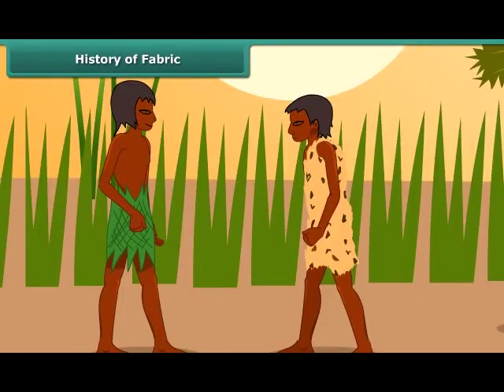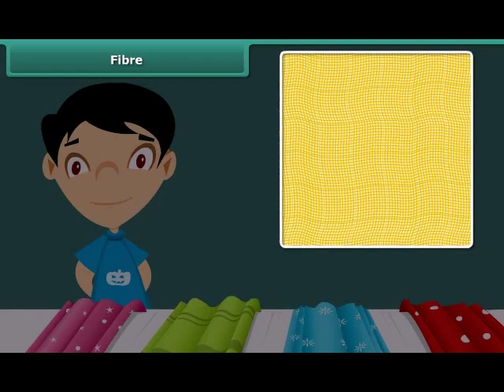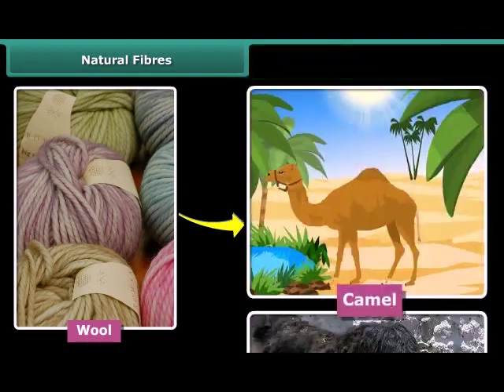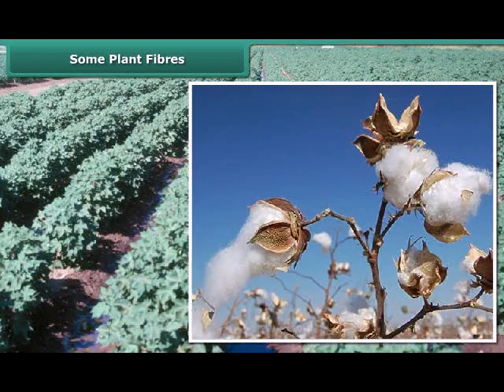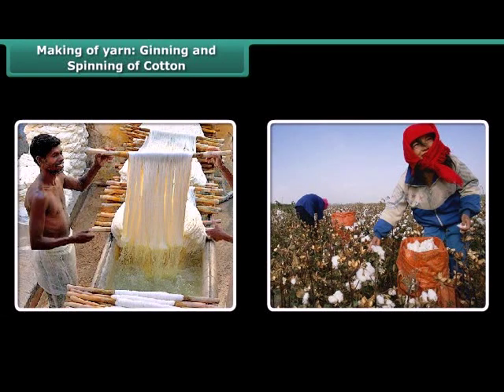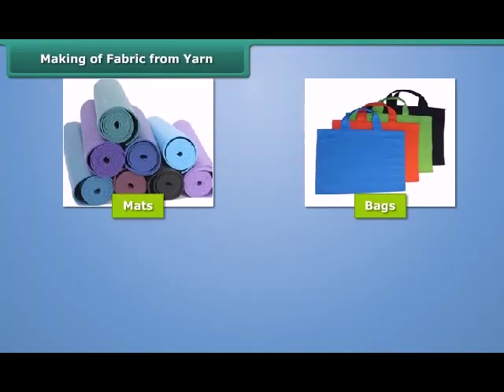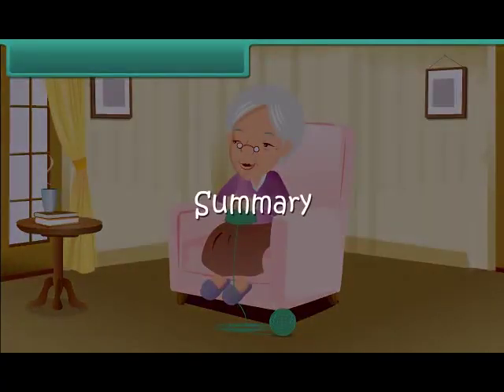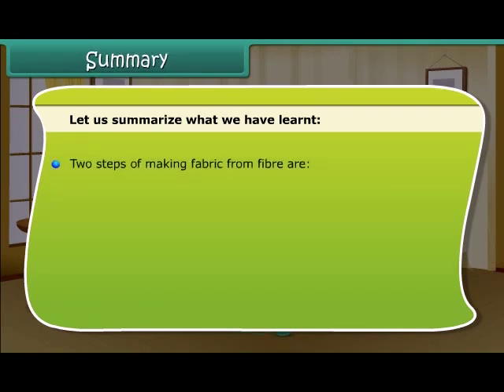Fibre to Fabric